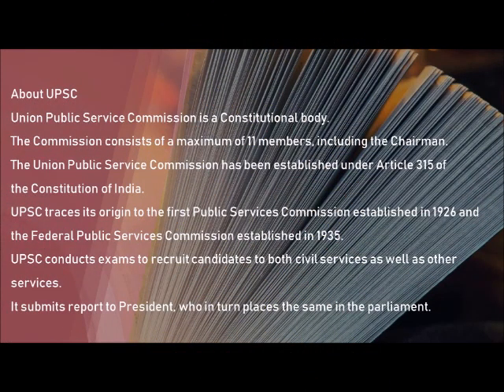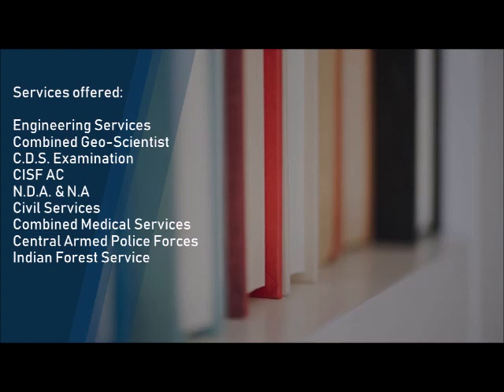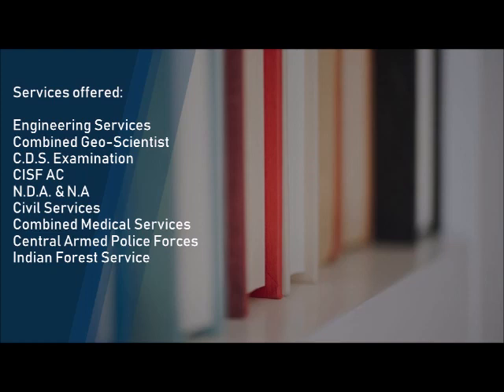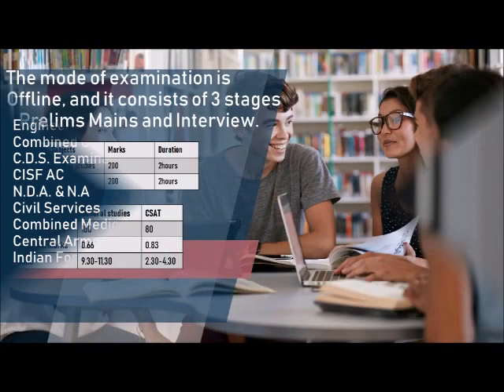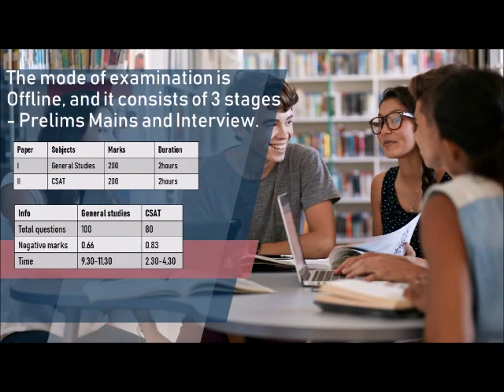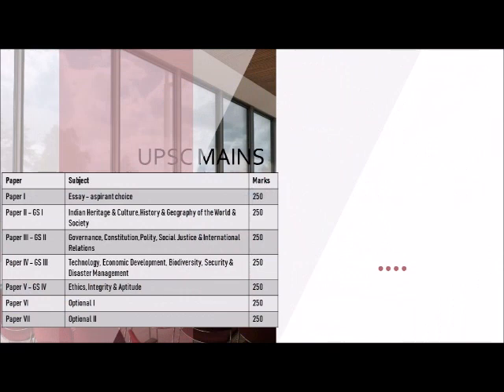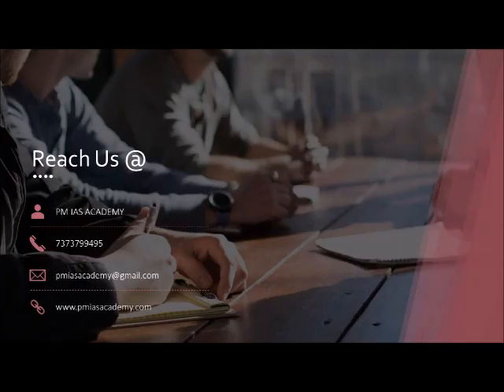Over View Of Union Public Service Commission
About UPSC